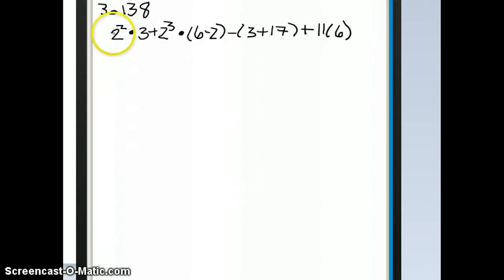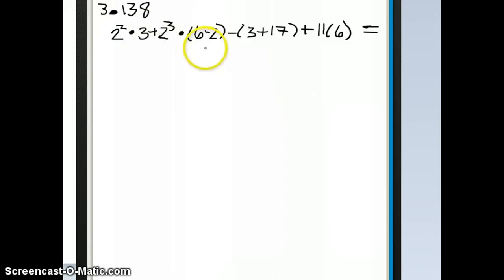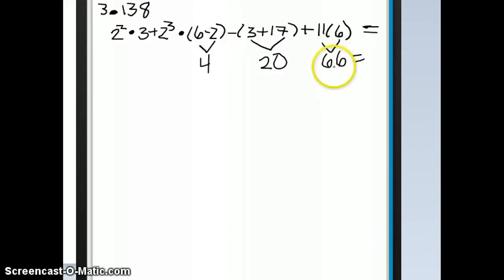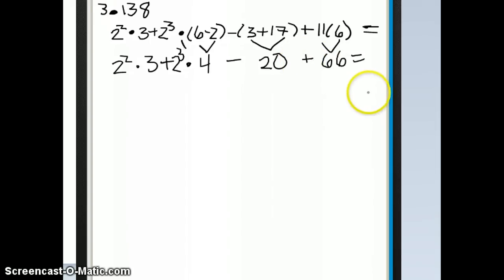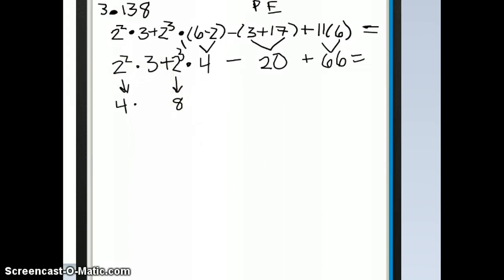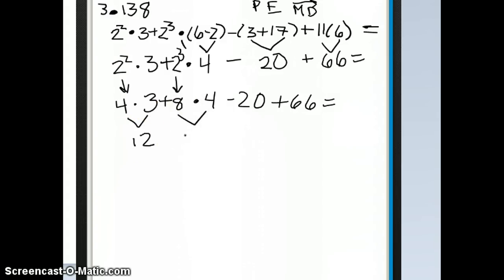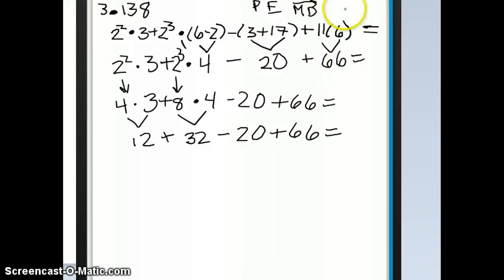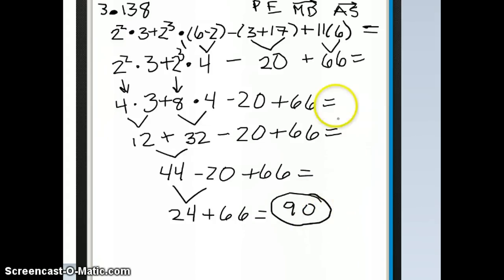3.138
Math problem from Fundamentals of Mathematics